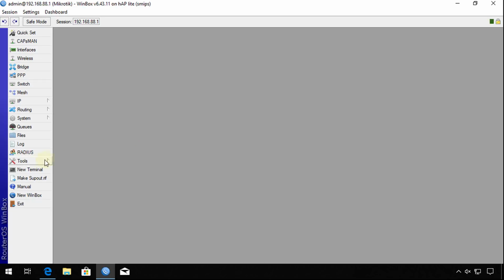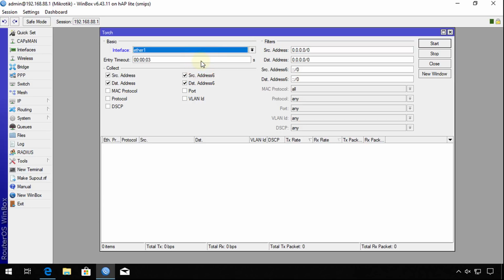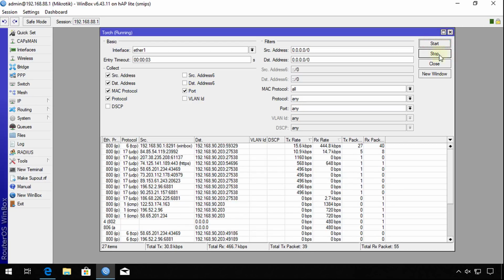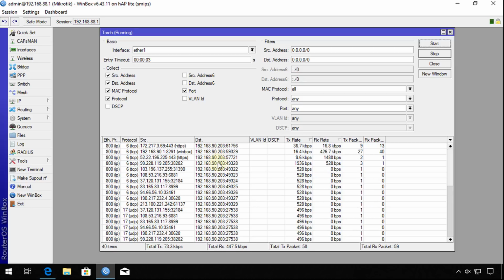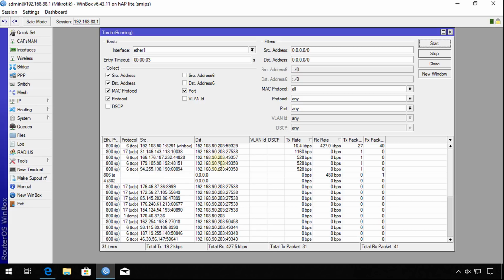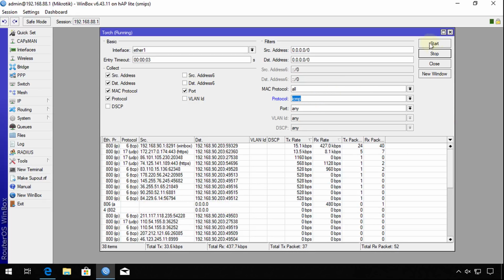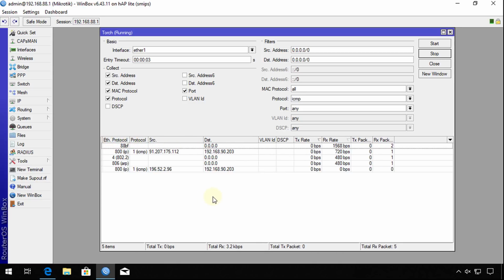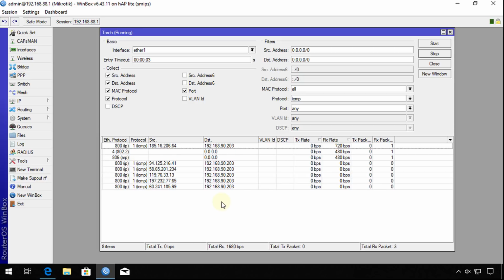MikroTik Tutorial 94 - How to use Torch